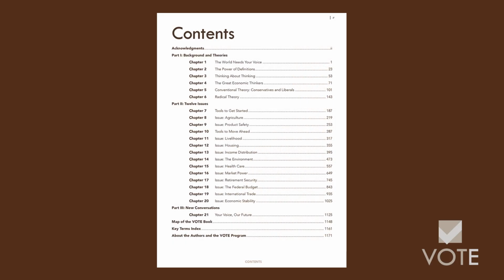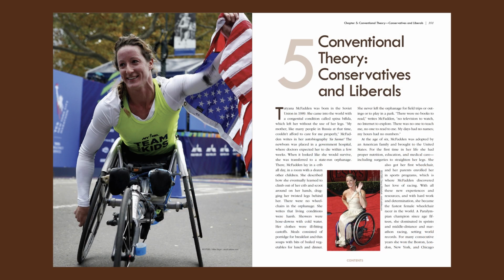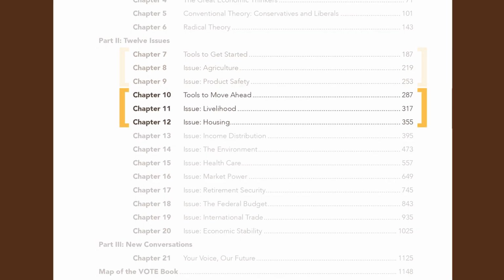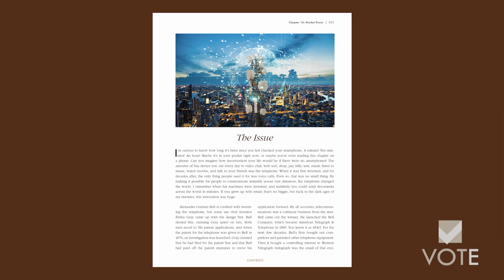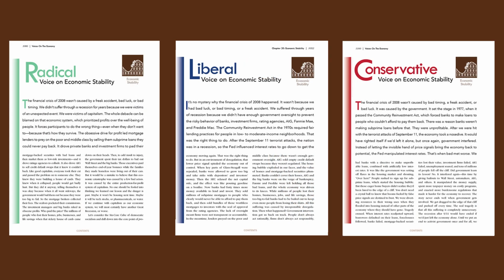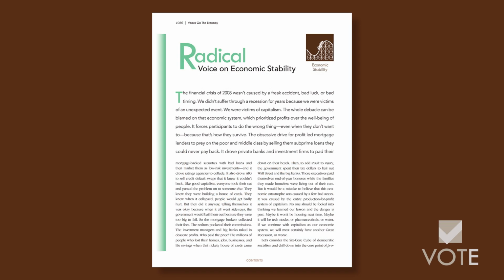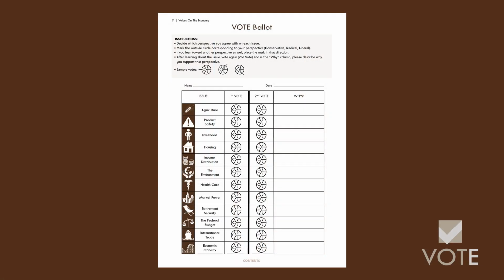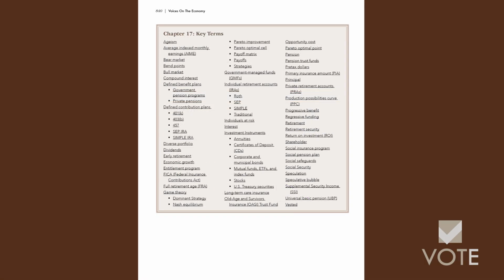Get Started: Navigating the VOTE Textbook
Learn how to navigate the free, online VOTE Textbook entitled “Voices On The Economy: How Open-Minded Exploration of Rival Perspectives Can Spark Solutions to Our Urgent Economic Problems.” Find the VOTE Textbook with contending economic perspectives (liberal, radical, and conservative) and more information on our

0:00 Intro
0:56 Chapter 1
2:31 Chapter 2
7:16 Chapter 3